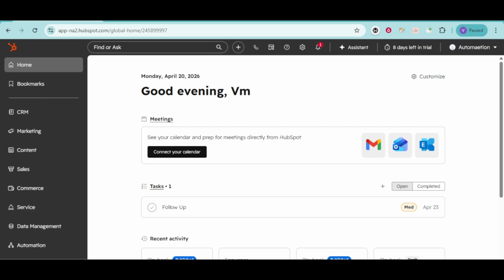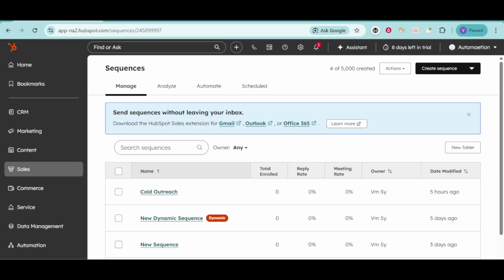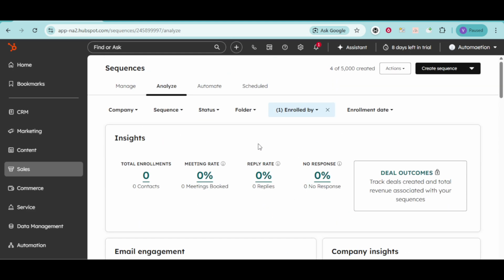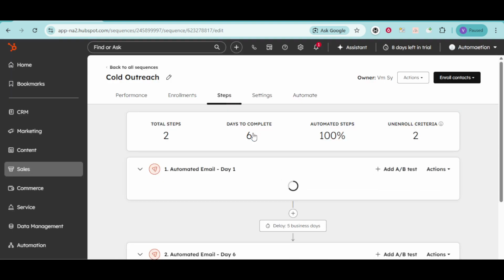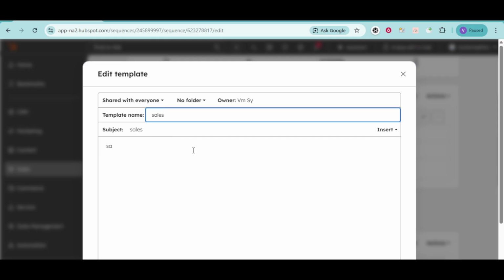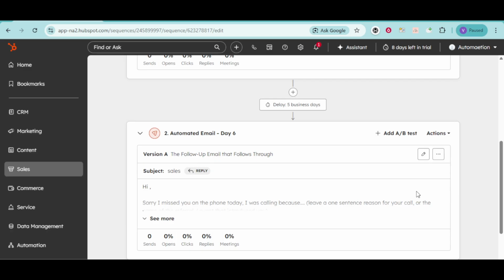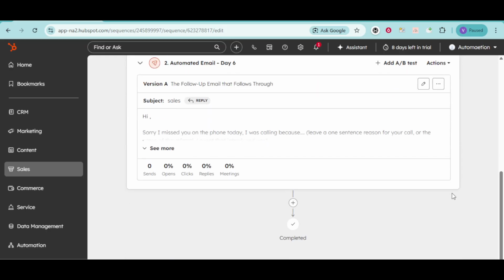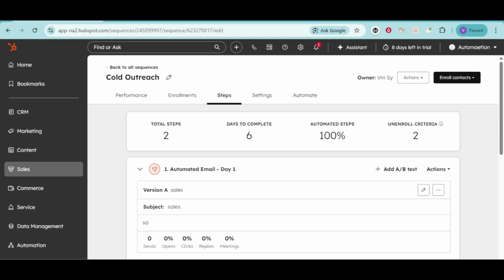How to Optimize Sequences in HubSpot 2026 (Easy & Fast)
In this comprehensive tutorial, we dive deep into how to optimize sequences in HubSpot, enabling you to streamline your outreach efforts and maximize engagement. Understanding the nuances of sequence optimization can significantly enhance your marketing strategies and improve your overall productivity.

By watching this video, you will learn best practices for adjusting sequences, leveraging personalization, and tracking performance metrics effectively. Don’t miss out on essential techniques that can elevate your HubSpot usage—watch till the end to transform your email marketing approach!